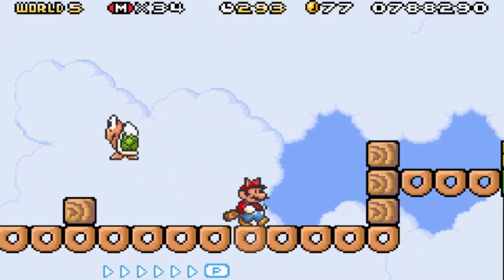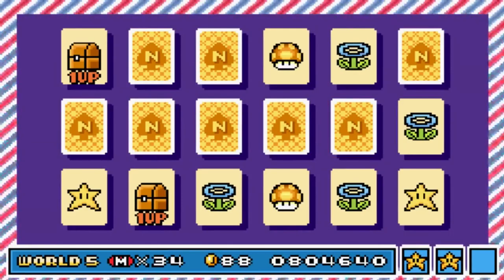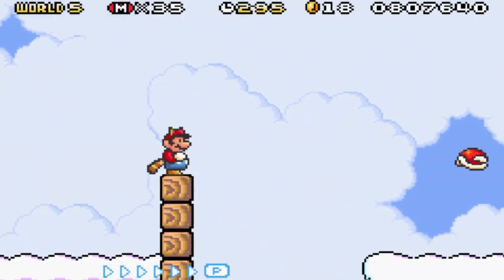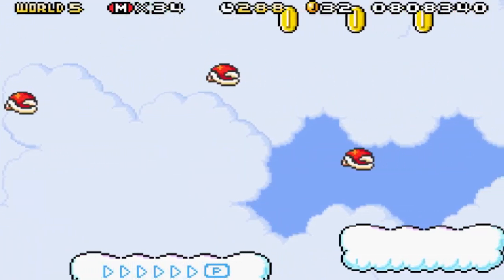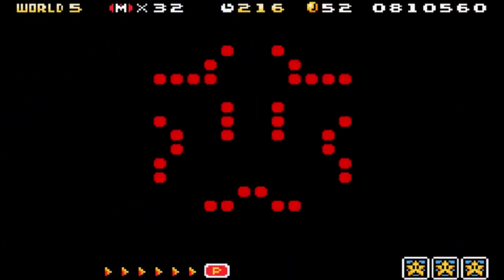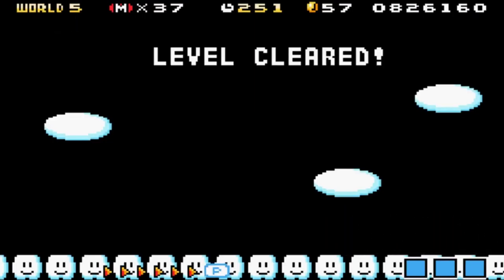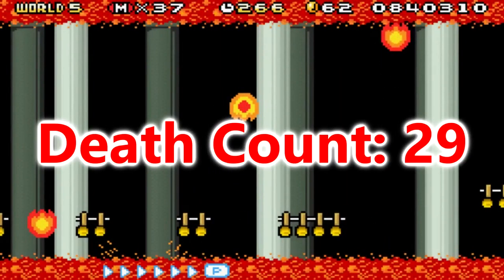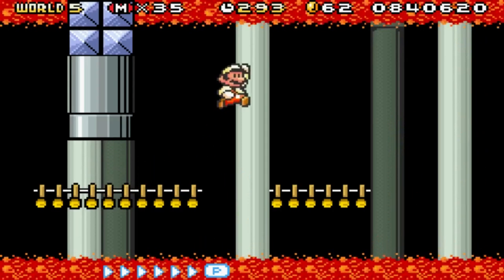Super Mario Bros. 3 (GBA) - Part 13: Super Hard Level and Fortress | GiantGrotle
There is a level and the Fortress in this Part that gave me a lot of trouble!